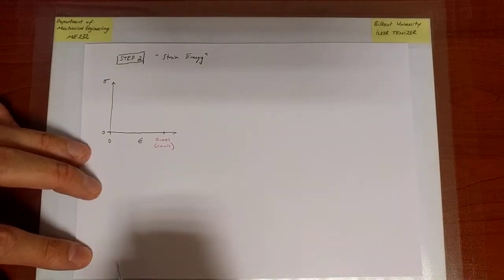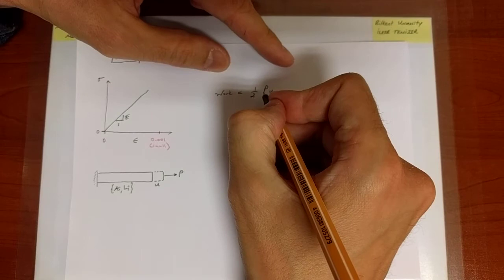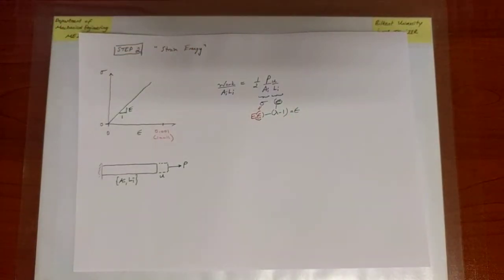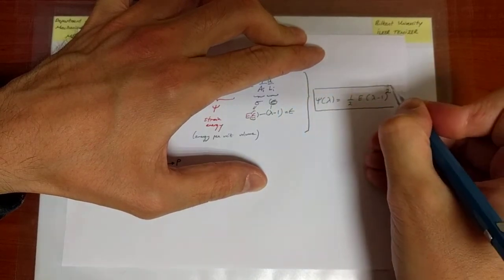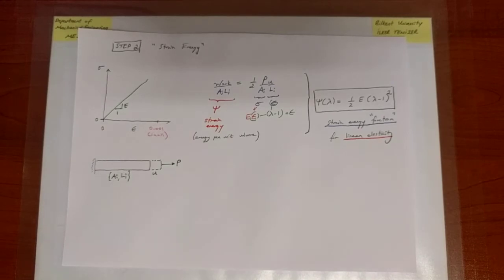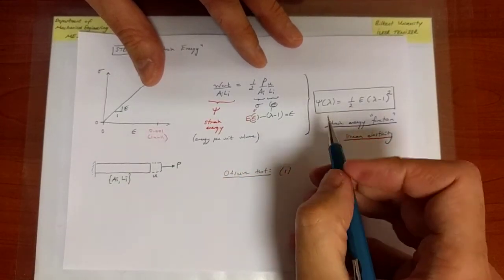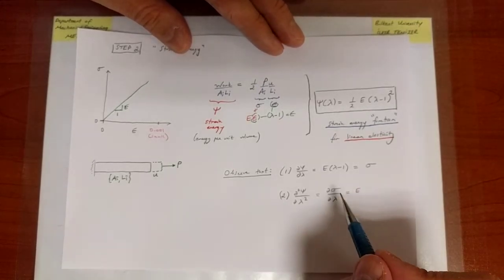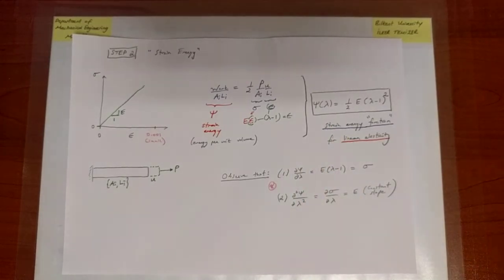Nonlinear Elasticity (Part 2)